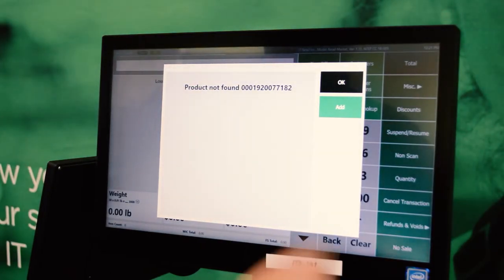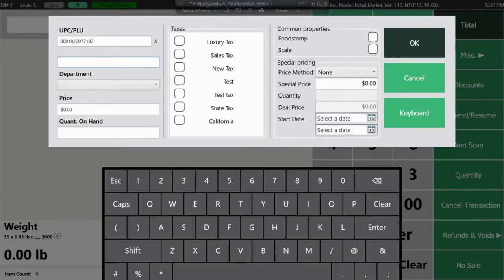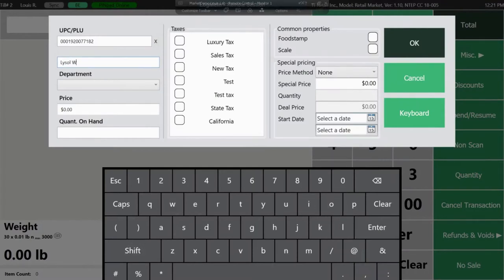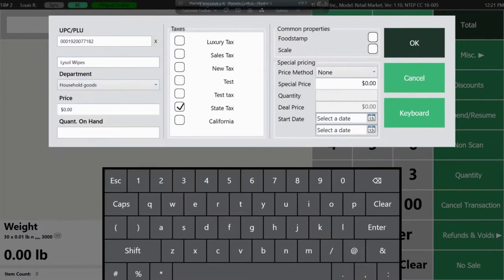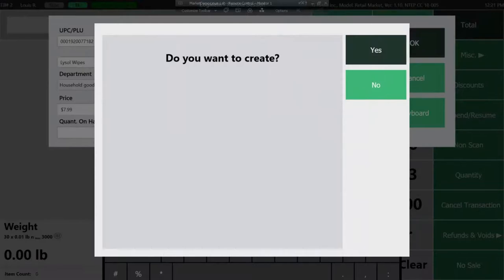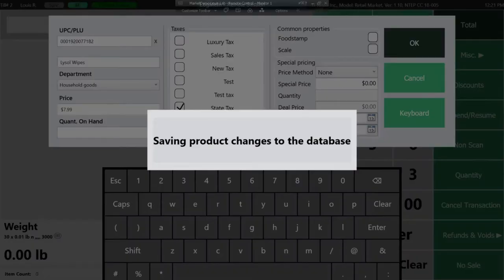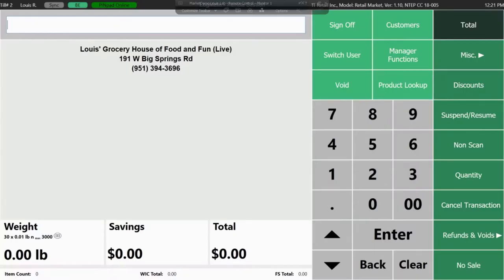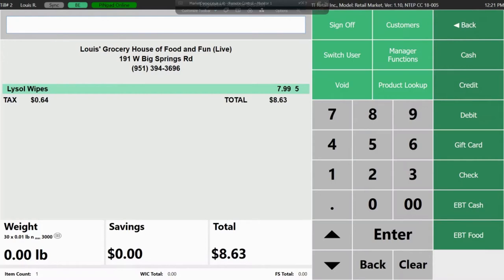Quickly Add Product Frontend (Market Demo)